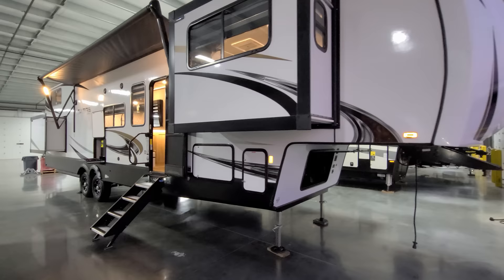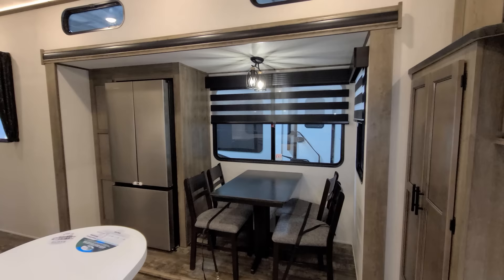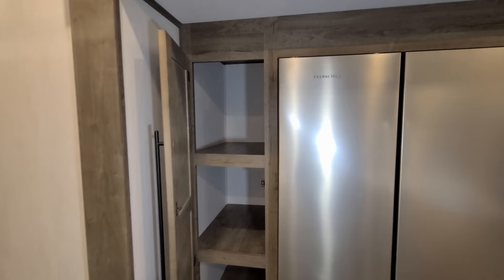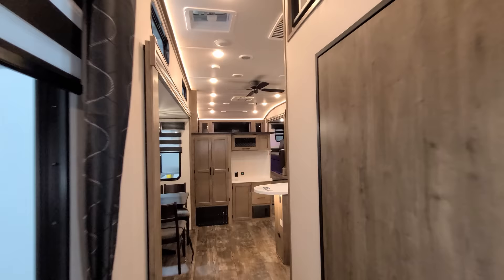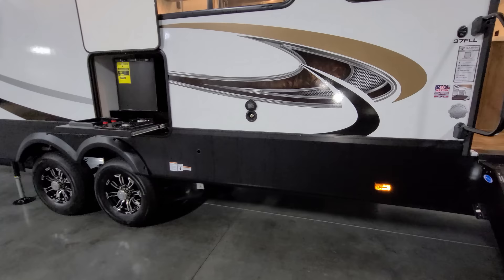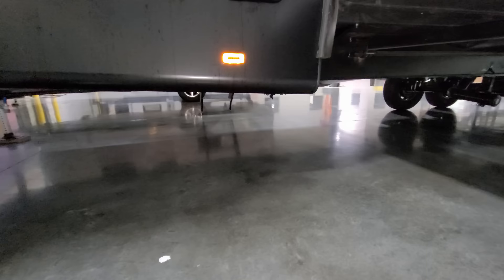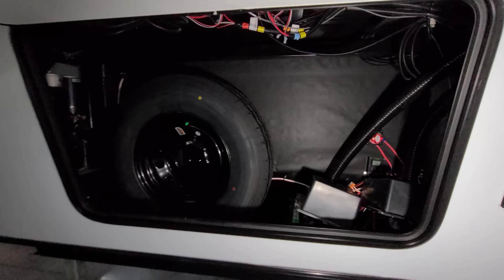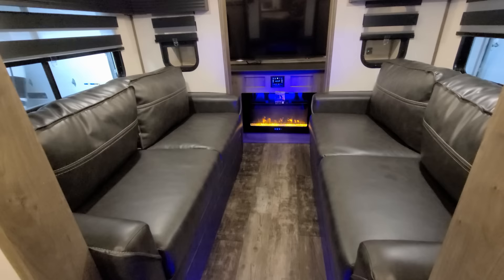4 Slide Outs With Loft 2022 Sabre 37FLL 5TH Wheel By Forestriver @ Couchs RV Nation a RV Review Tour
Hi Everyone it's Ray here again with another All About RVs video and today we are taking a quick look at the new 2022 Sabre 37FLL Fifth Wheel Built by Forestriver RVs. This is the newest versions of the Forestriver Sabre 37FLL 5th wheel Trailer lineup as of 9/3/2021 so these are a little different than the older 2021 Sabre fifth wheel version. In this RV Tour Video, you will see the new interior and exterior colors along with some new features that the Forestriver Sabre campers now offer for the 2022 Lineup.

2022 SABRE 37FLL BASIC SPECIFICATIONS
Hitch Weight: 2,570 lb.
UVW: 11,918 lb.
CCC: 2,972 lb.
Exterior Length: 42' 9"
Exterior Width: 96"
Fresh Water: 49.00 gal.
Gray Water: 76.00 gal.
Black Water: 38.00 gal.
Awning Size: 20'

Time Markers
0:00 2022 Sabre 37FLL Fifth Wheel Video Tour
0:27 2022 Sabre 37FLL Fifth Wheel Interior Video Tour
8:34 2022 Sabre 37FLL Fifth Wheel  Exterior RV Video RV Tour
17:04 2022 Sabre 37FLL Fifth Wheel  Slide Outs Closed RV Tour